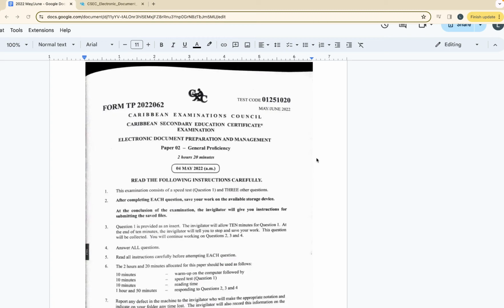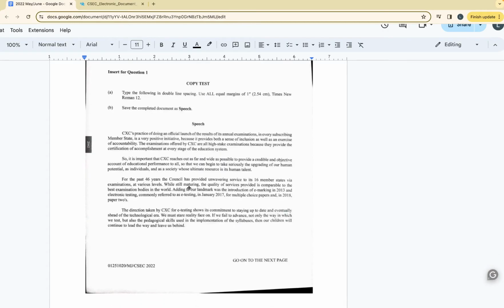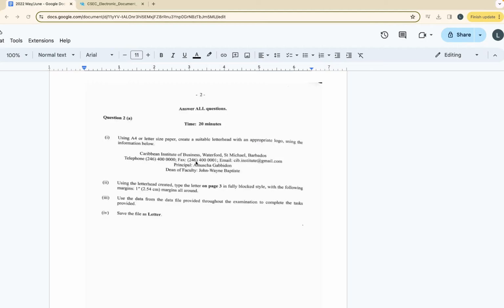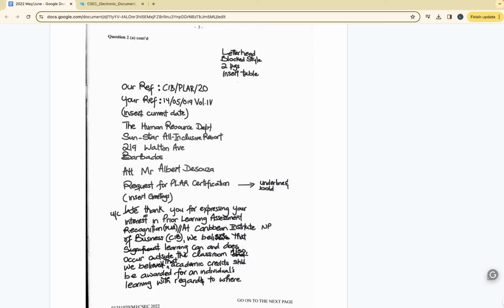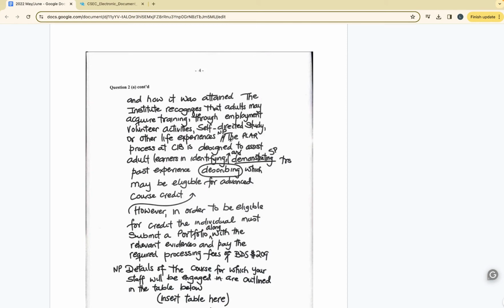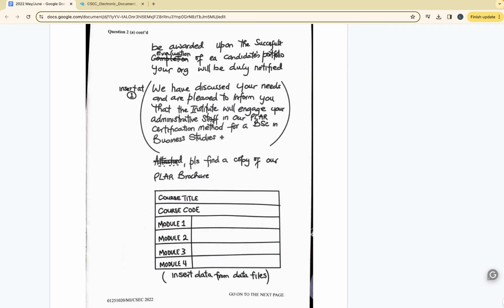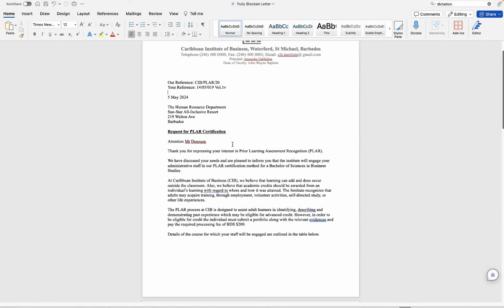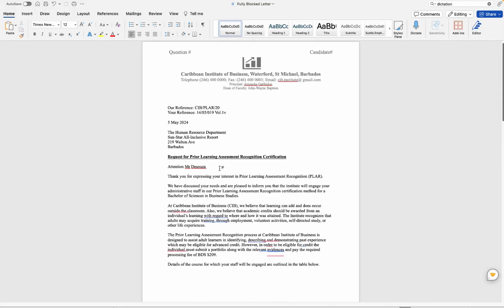EDPM 2022 CXC Q1 and Q2b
EDPM CXC Past paper 2. Not an EDPM teacher. Still, use your knowledge learned in class.